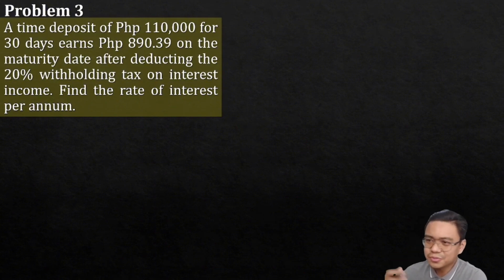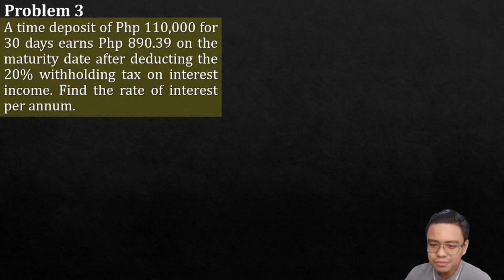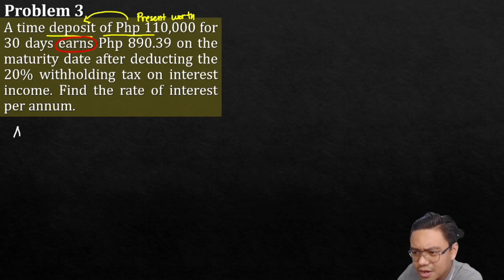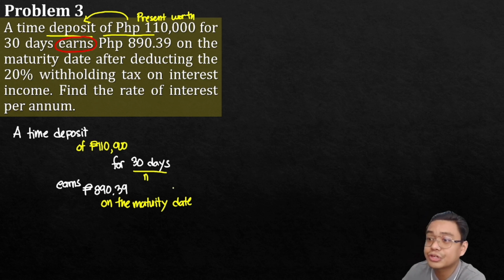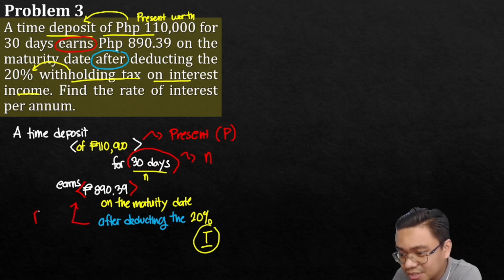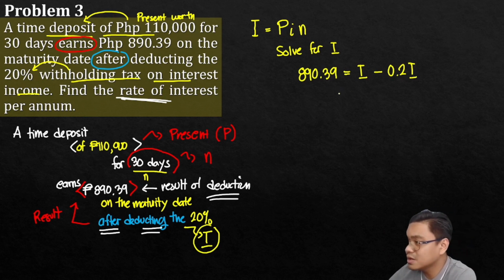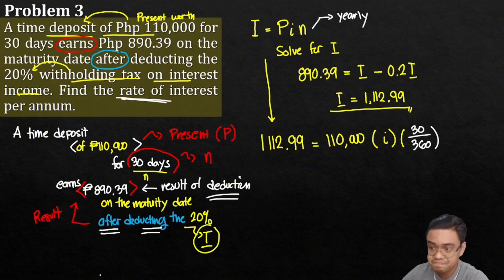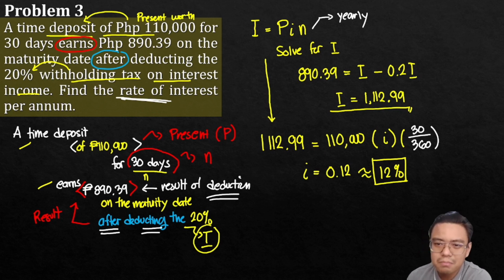Simple Interest - Problem 3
Problem 3
A time deposit of Php 110,000 for 30 days earns Php 890.39 on the maturity date after deducting the 20% withholding tax on interest income. Find the rate of interest per annum.